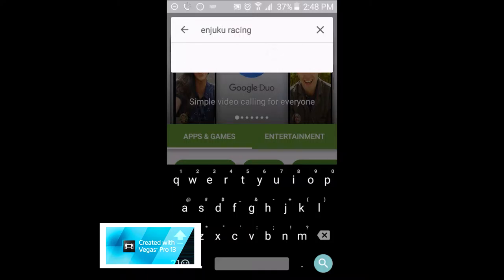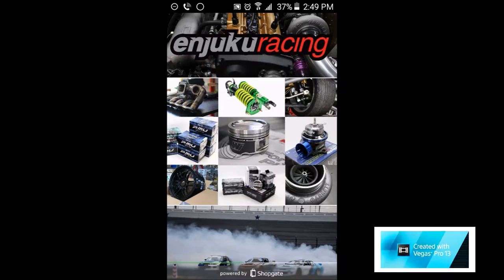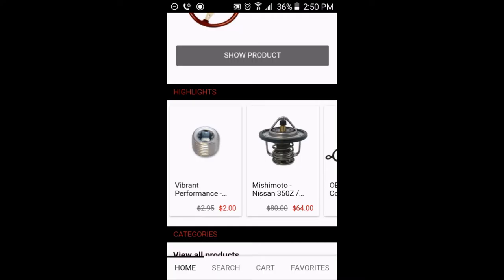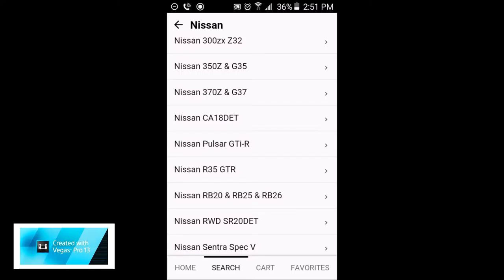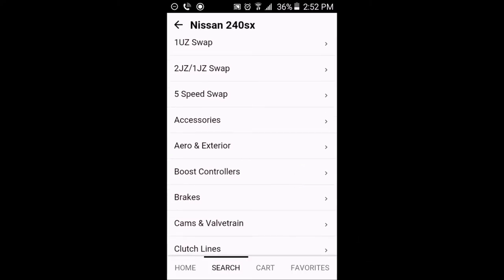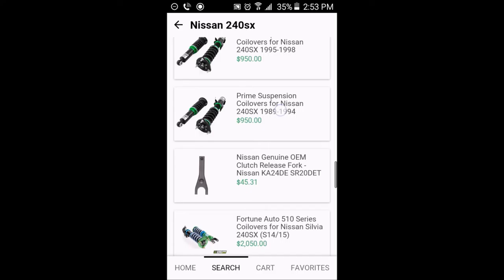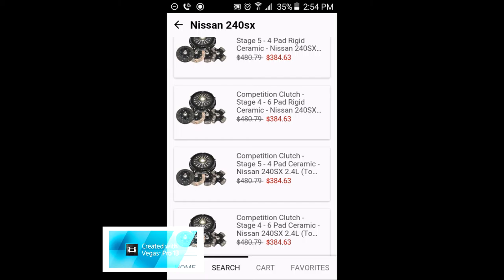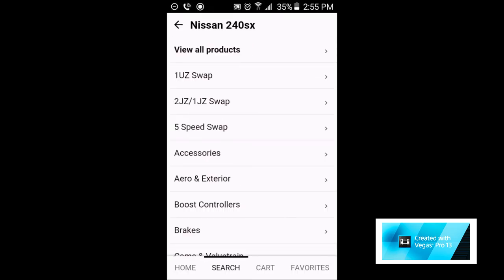Enjuku Racing App Review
Today I'll be uploading an app review video on an app called Enjuku Racing I hope that you enjoyed the video.